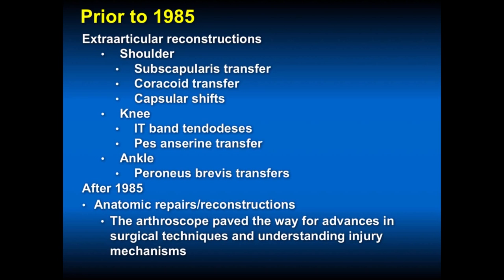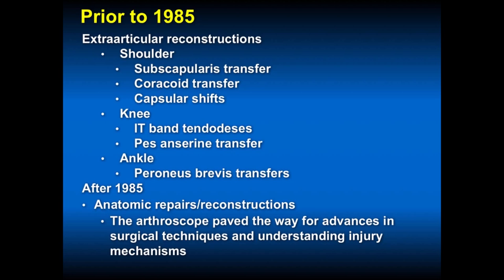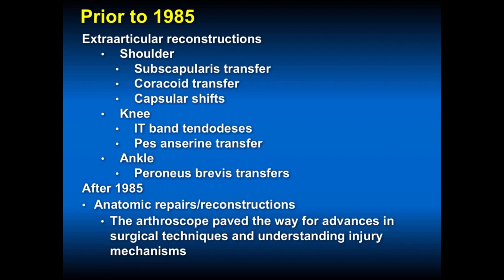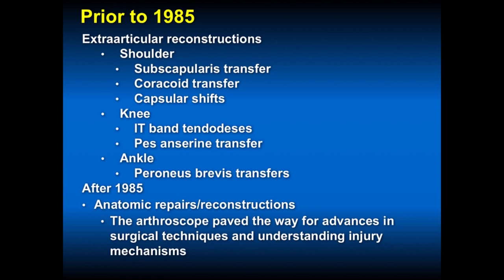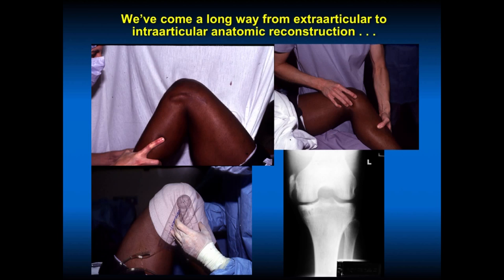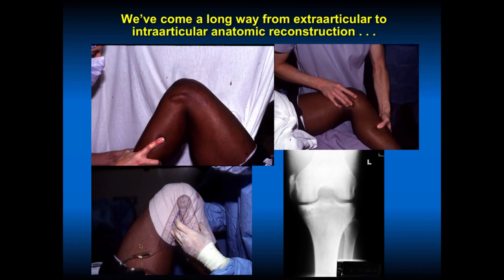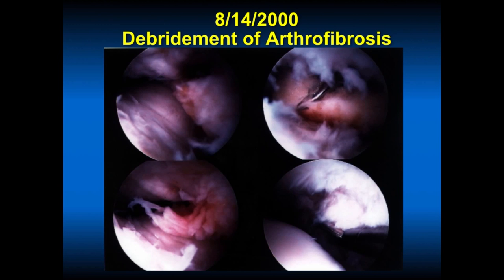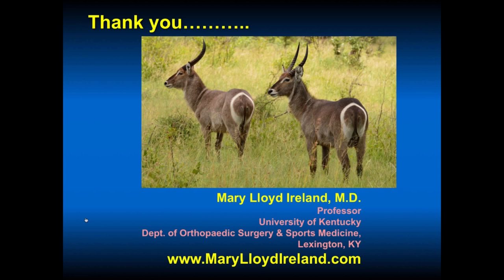685 02 Knee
Presented by:
Mary Lloyd Ireland
Professor
Dept. of Orthopaedic Surgery and Sports Medicine
University of Kentucky
Lexington KY

0:00 Introduction
0:36 Prior to 1985
5:41 Progression from History
8:16 Arthroscopic View From 1990
11:09 Hunter 1743